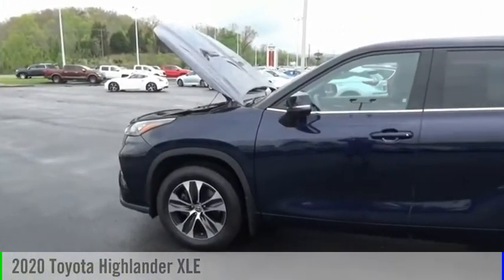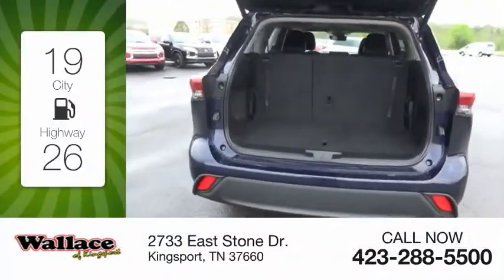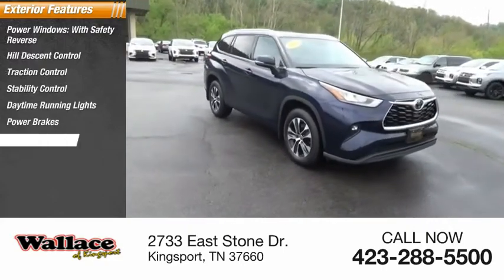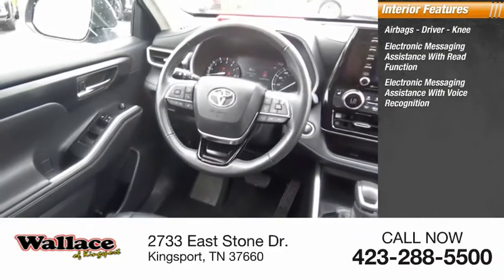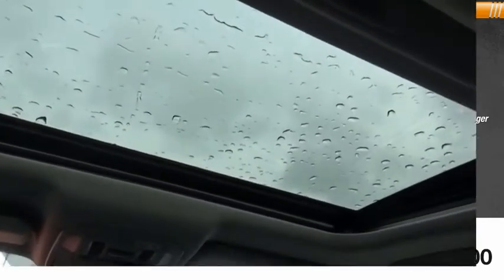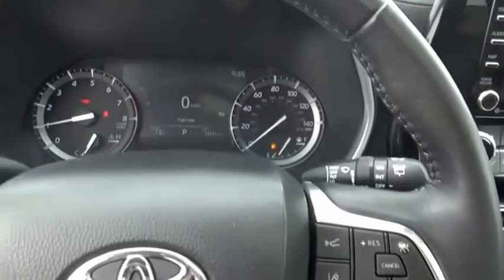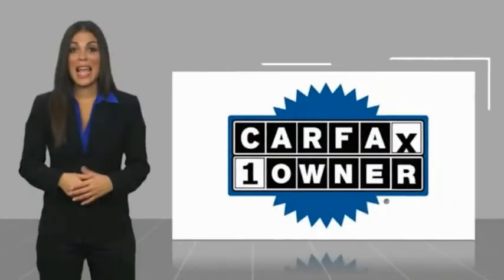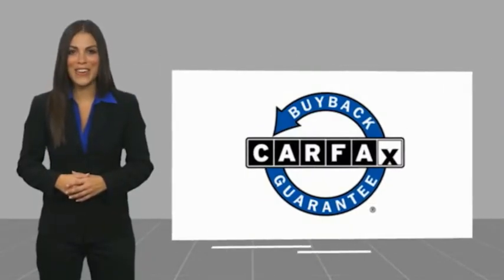2020 Toyota Highlander Kingsport TN 6867P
2020 Toyota Highlander XLE

2733 East Stone Dr.

CARFAX One-Owner. Clean CARFAX.AWD. Blue 2020 Toyota Highlander XLE AWD 8-Speed Automatic 3.5L V6 DOHCRecent Arrival! 20/27 City/Highway MPGPlease contact our internet department with any questions @ (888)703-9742.